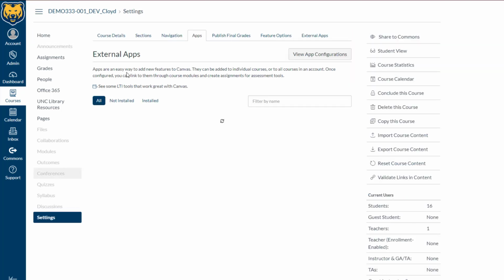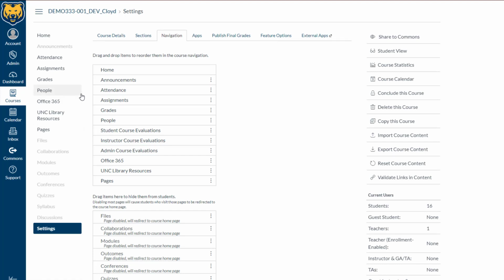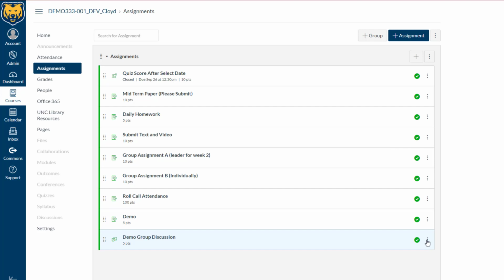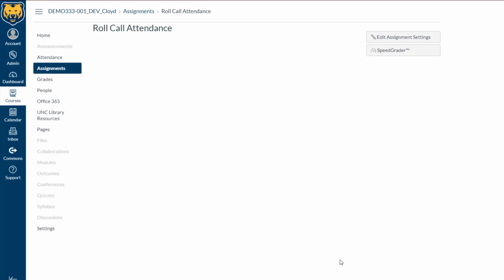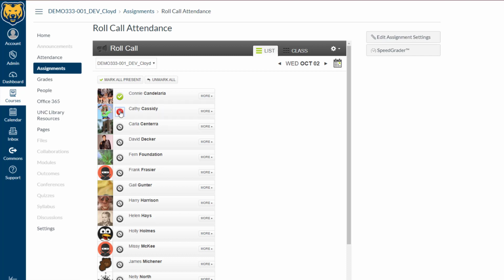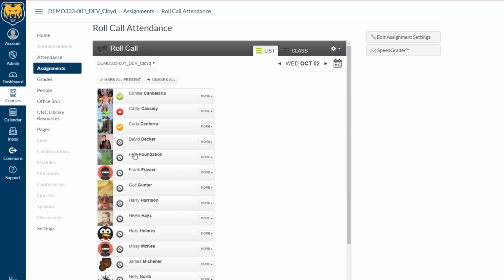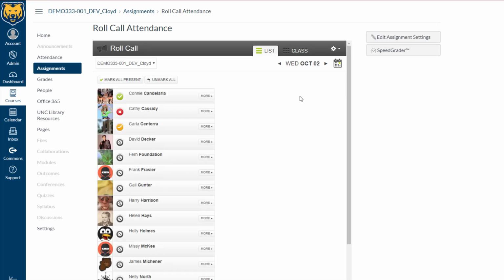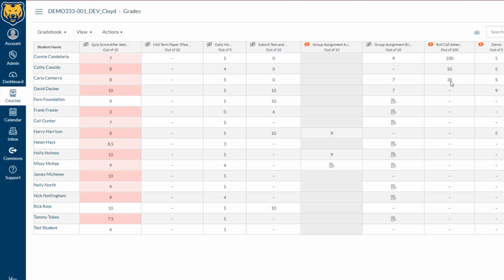Canvas Support - Roll Call Attendance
This guide covers how to enable the Roll Call Attendance tool and set it as an assignment, as well as adjusting the total score value for it.